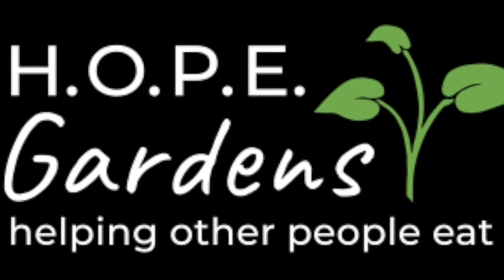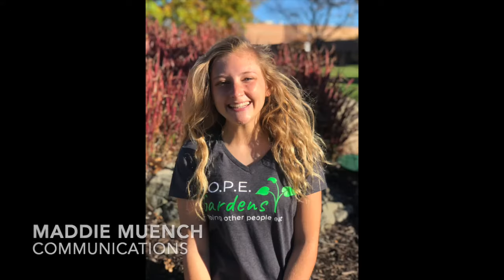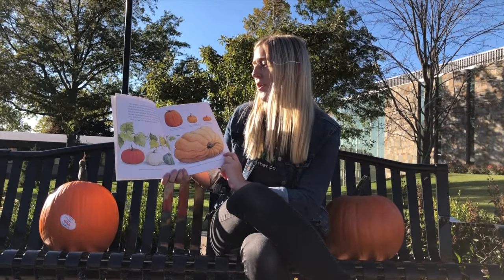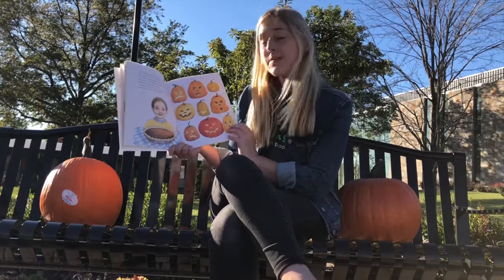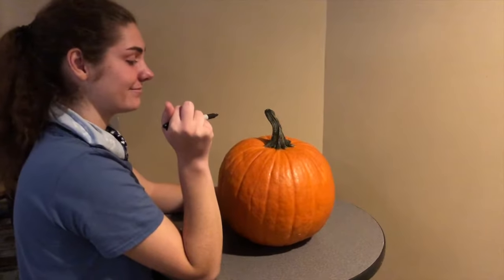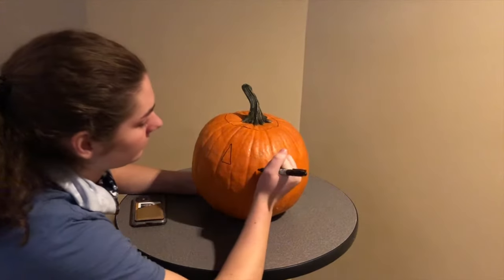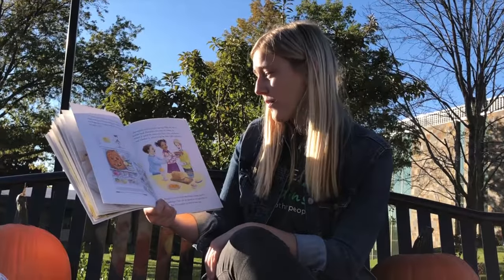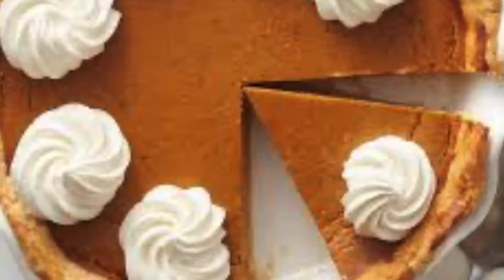Let's learn about pumpkins!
Hey kids!  Let's learn about pumpkins with college students!